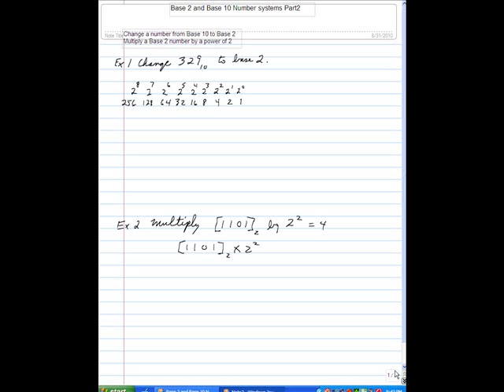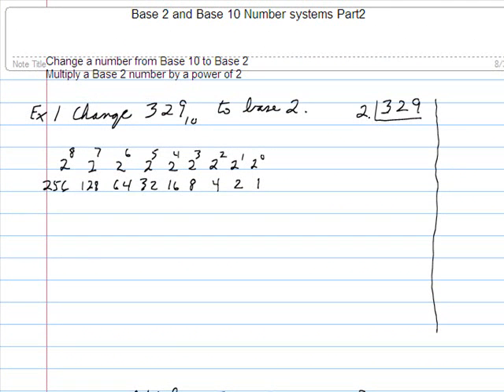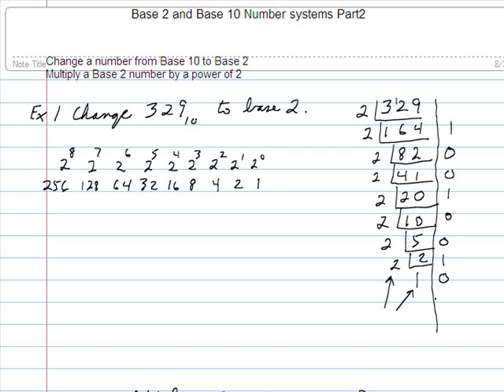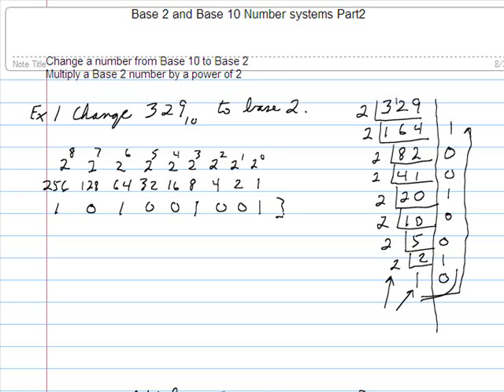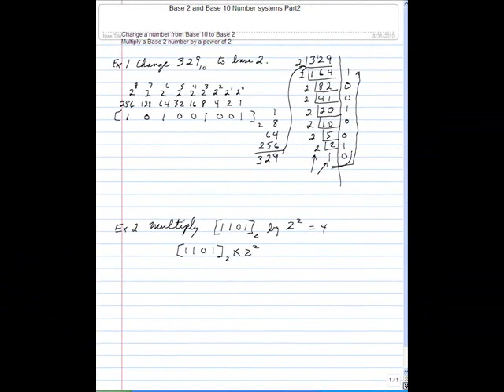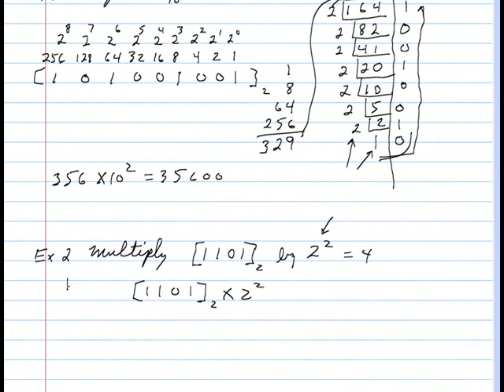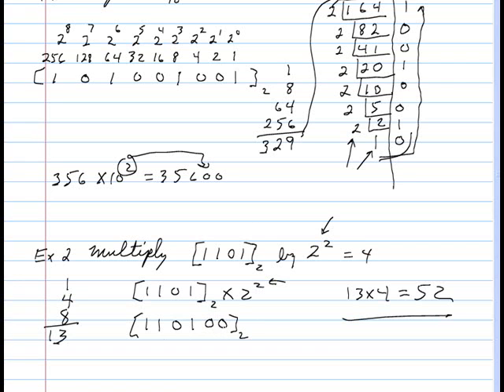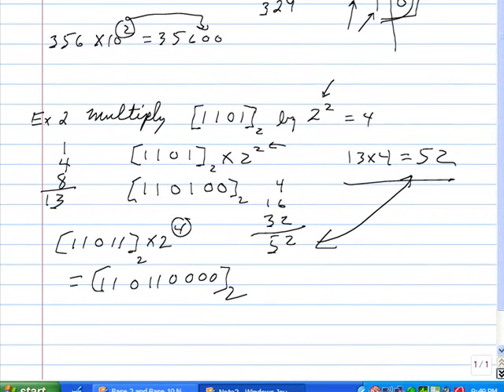Base 2 and Base 10 Systems Part 2